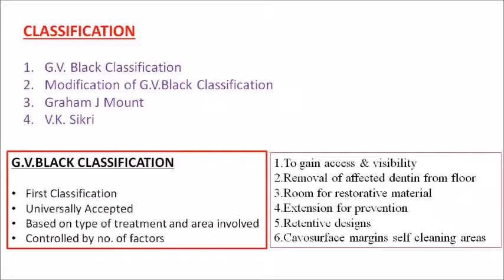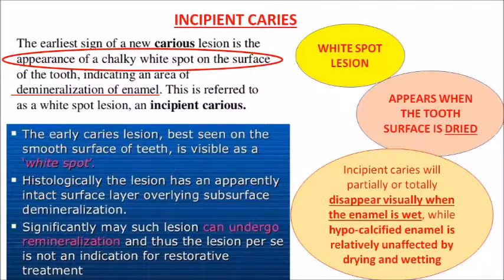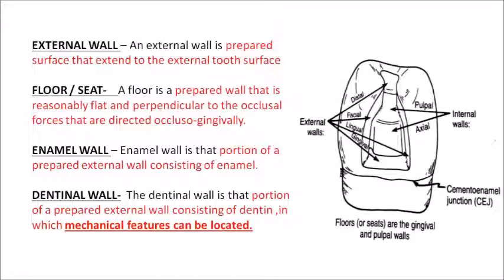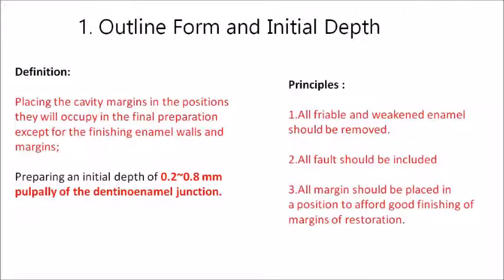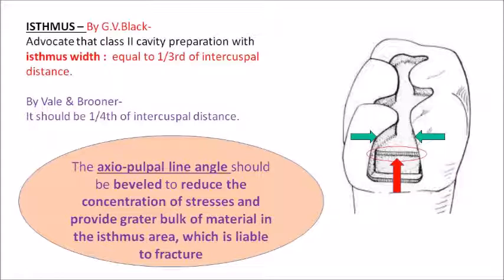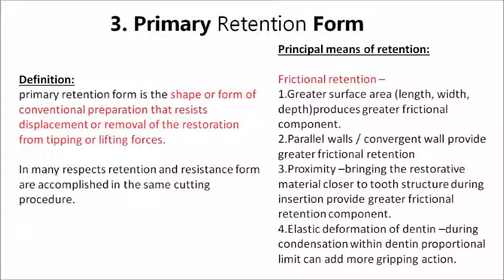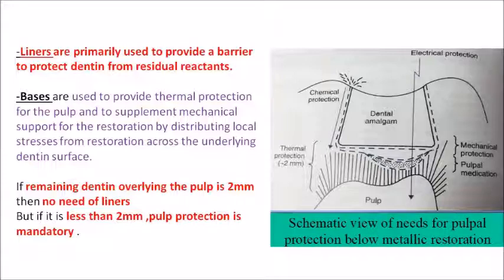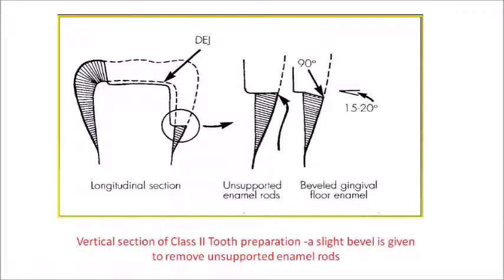OPERATIVE DENTISTRY-LECTURE 1 CHAP 1 FUNDAMENTALS OF TOOTH PREPARATION -ENGLISH